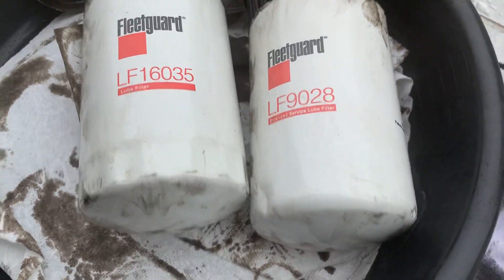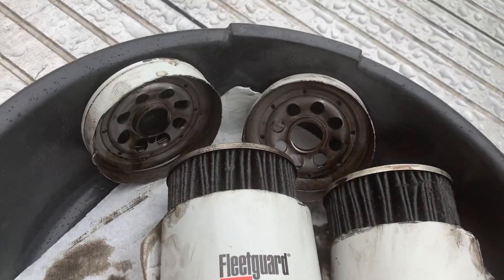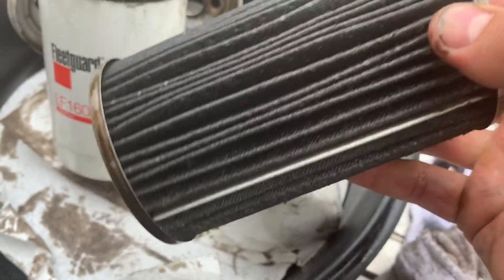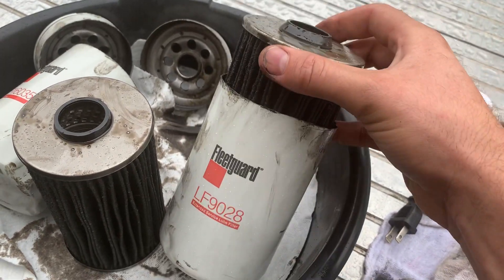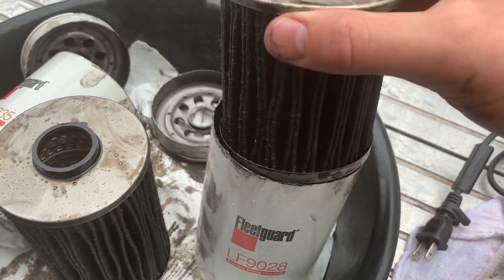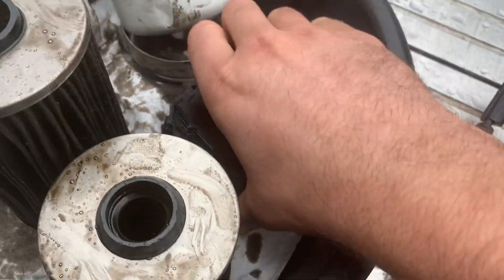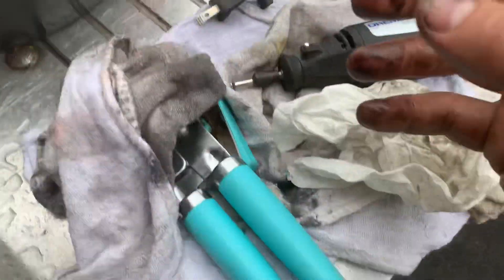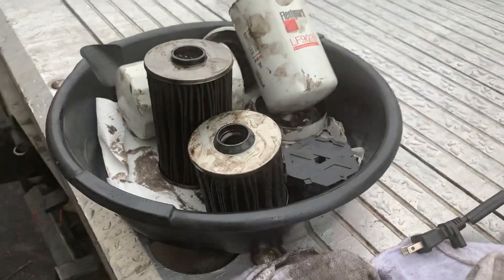LF9028 LF16035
What’s inside Cummins Oil Filter ? I opened them for you. Check this out.
LF9028
LF16035
Fleetguard Venturi
Cummins 6.7 5.9 ISB